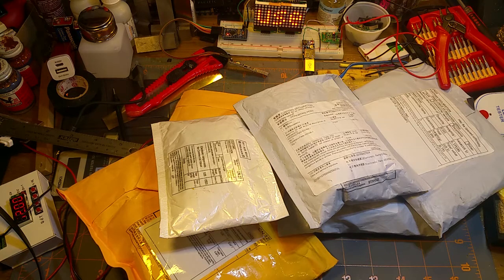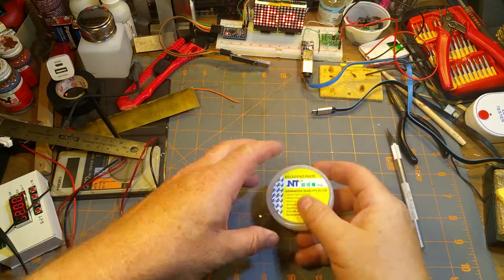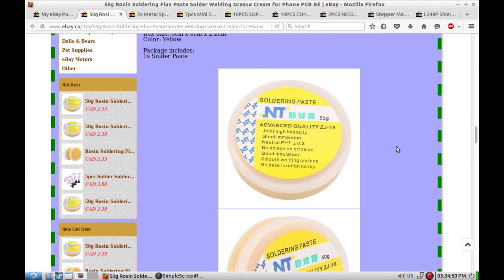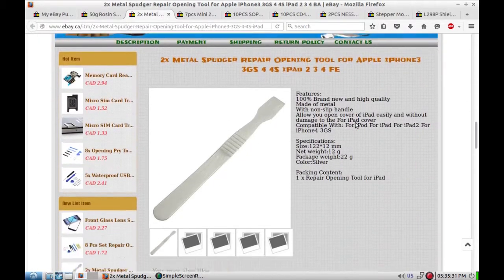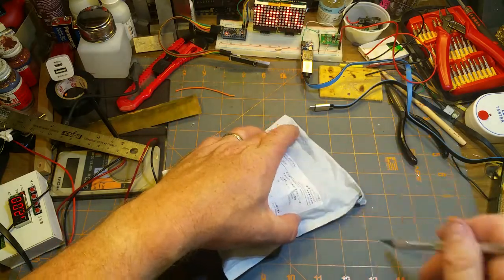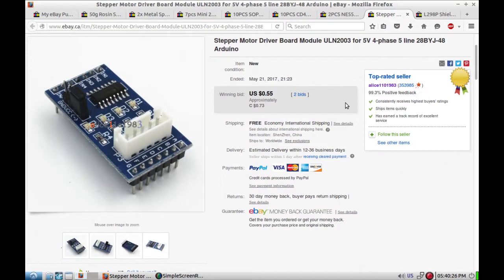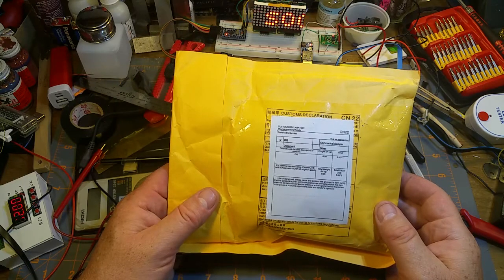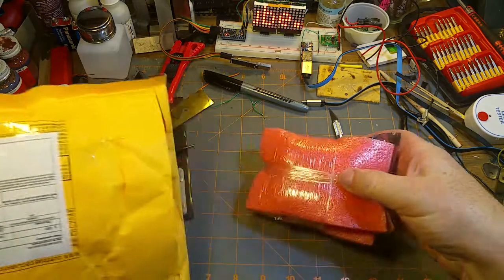mailbag 5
Another Mailbag?
So soon?

Yeah, just after I recorded the last mailbag a pile of stuff came all in one day.
I couldn't stand to let if linger around for a month before I opened it, so here we are.

mini breadboards

adapter boards

motor shield (different vendor)